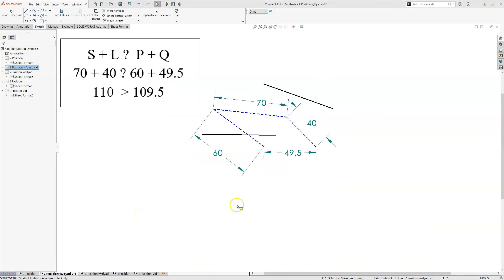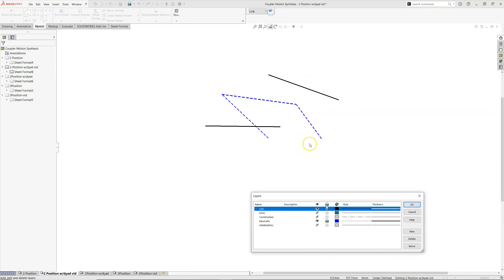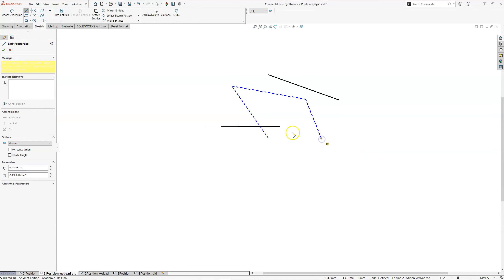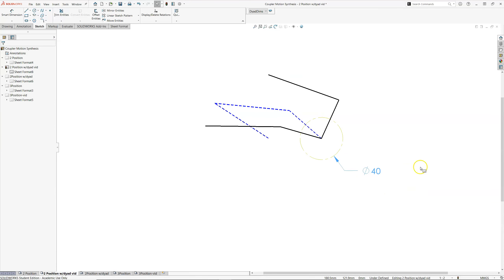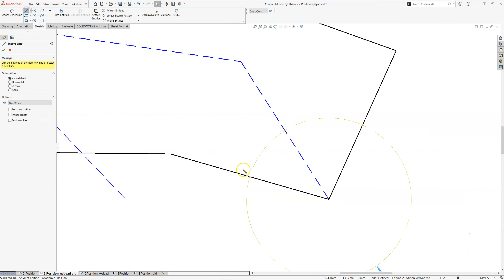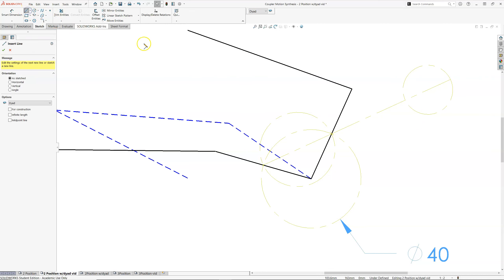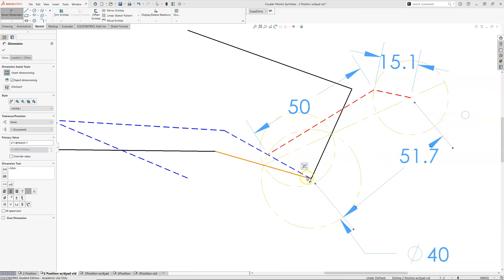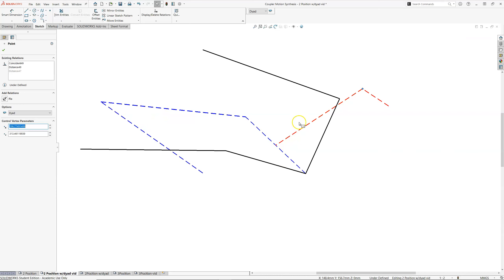Adding a Driver Dyad to Four-bar linkage (video 5 of 5)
(My apologies-I selected the wrong microphone for recording)

This video describes how to incorporate a driver dyad in a mechanism